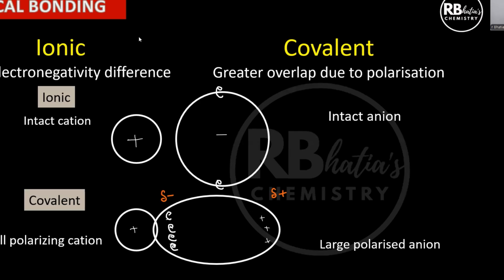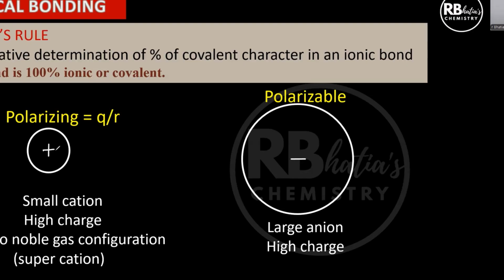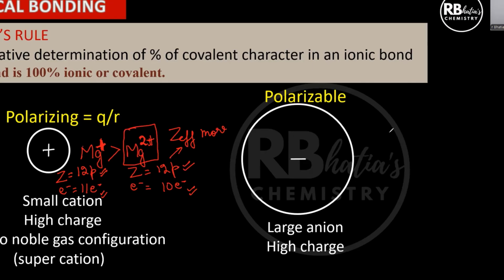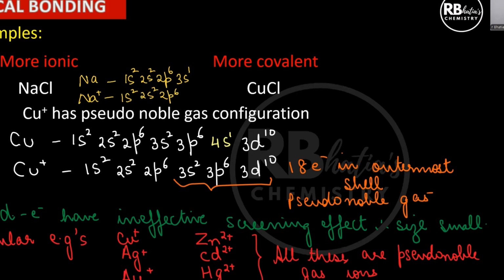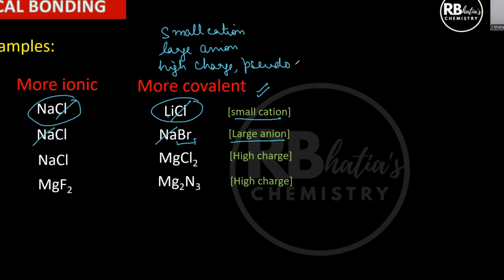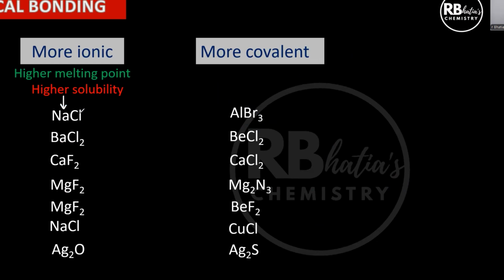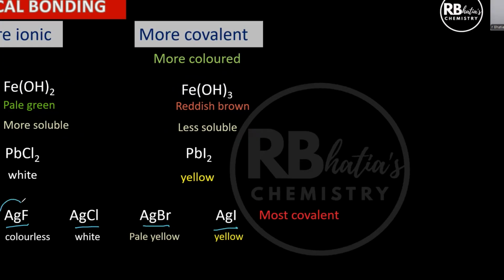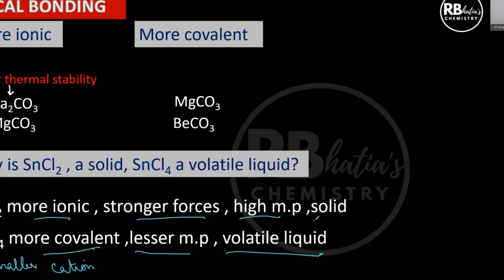Fajan’s Rule Explained | Chemical Bonding & Periodic Table | NEET, IIT-JEE, AP/High School Chemistry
Fajan’s Rule explained simply for Chemical Bonding.
Very important for NEET, CBSE, JEE and high-school chemistry students.

In this video, I explain Fajan’s Rule step by step and understand how polarisation affects ionic and covalent character. You will learn why compounds like AlCl3 show more covalent character than NaCl, with clear logic and exam-oriented explanation.

- What is Fajan’s rule?
- How it predicts covalent and ionic character in compounds
- Key examples for Class 11 and 12 Chemistry, CBSE, NEET-UG, IIT-JEE
- Concepts relevant for US high school and AP chemistry students studying chemical bonding and periodic classification
This quick guide will help you ace this concept and make it easy to understand and remember.